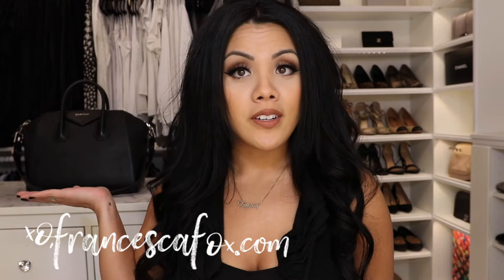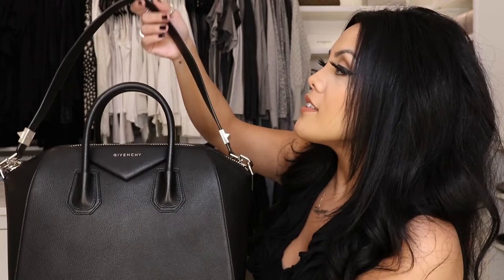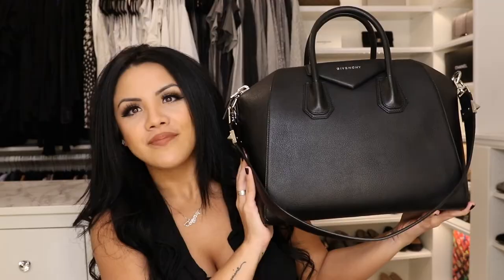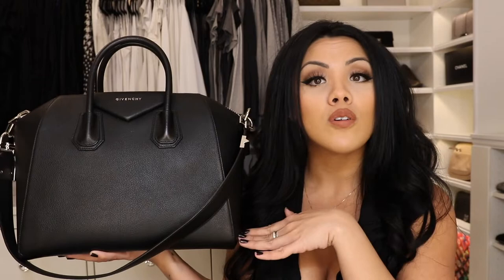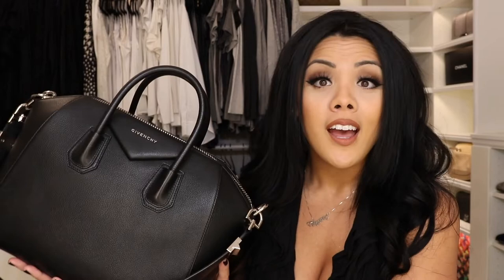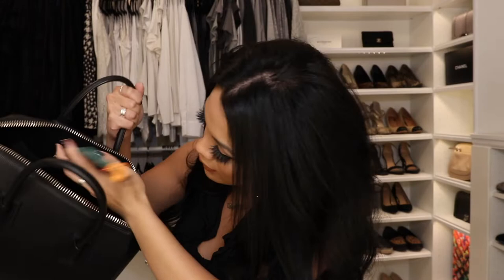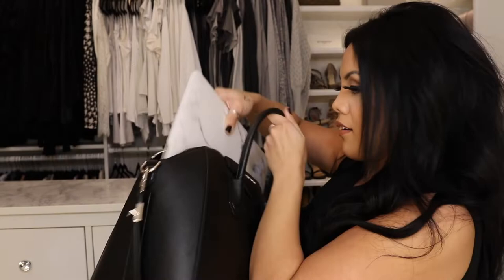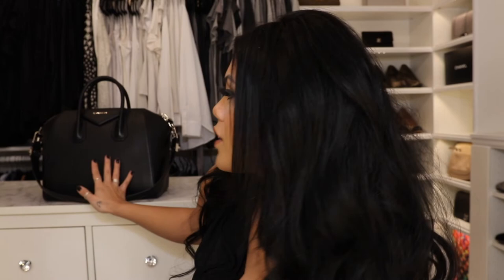Givenchy Antigona REVIEW + How I Style | Francesca Fox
Open Me for all the details xoxo

Products Mentioned:

Givenchy Antigona in Medium, Sugar Leather Satchel

PreLoved Options